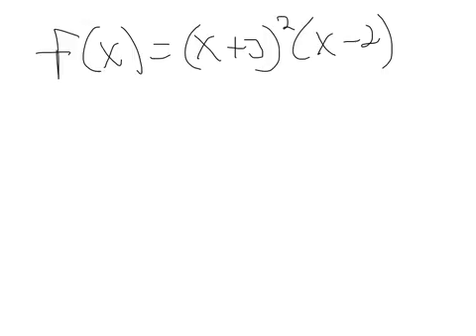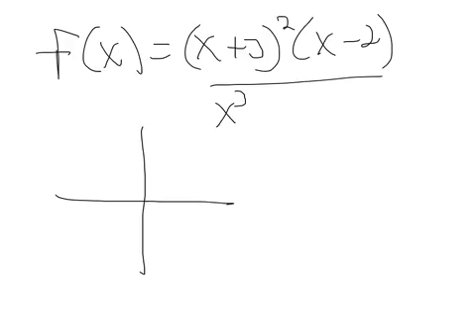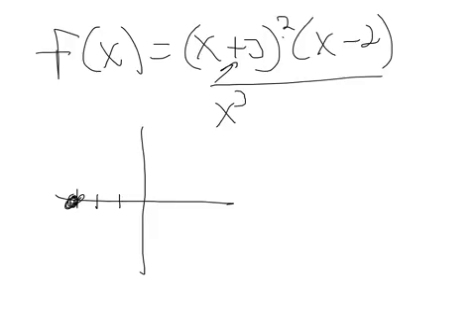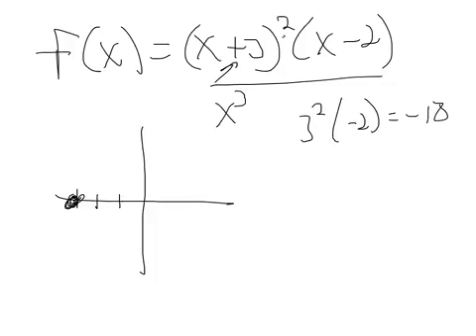Lipmann 3-3-13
Graphing a polynomial function